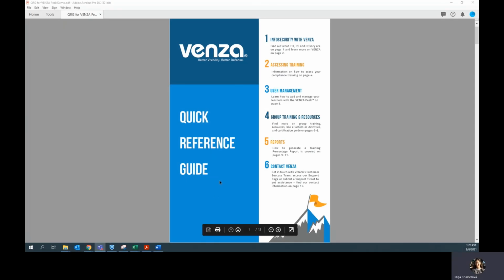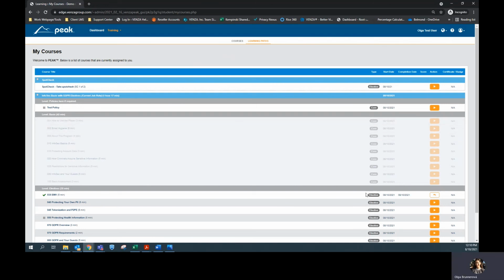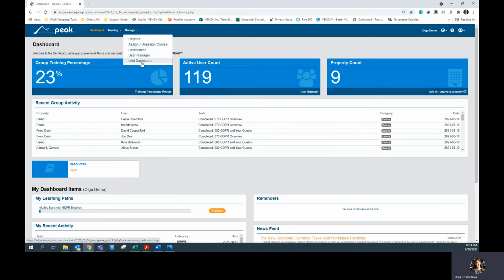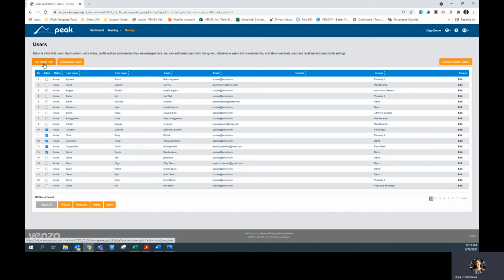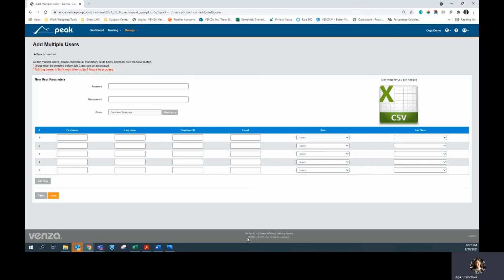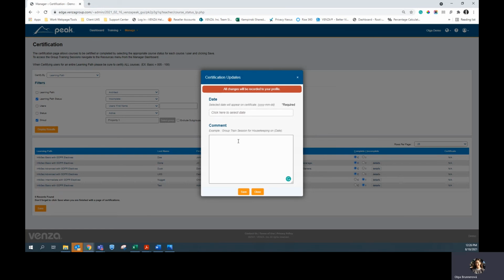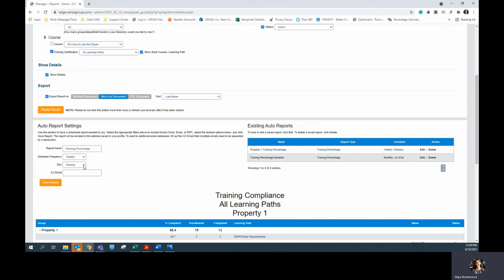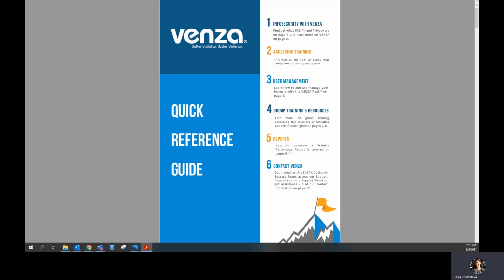New Features and Updates to the PEAK Learning Platform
We are excited to announce these new features and Updates to the PEAK Learning Platform.